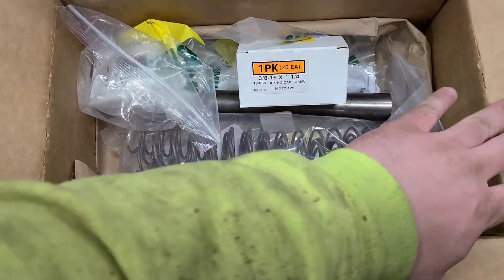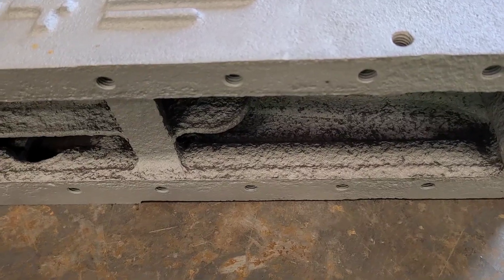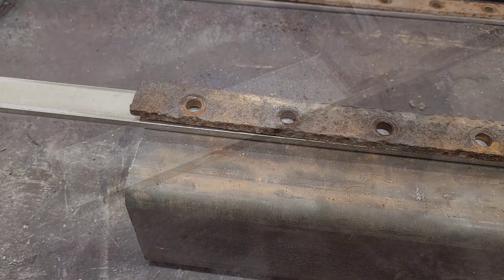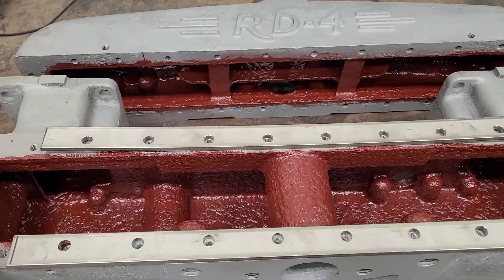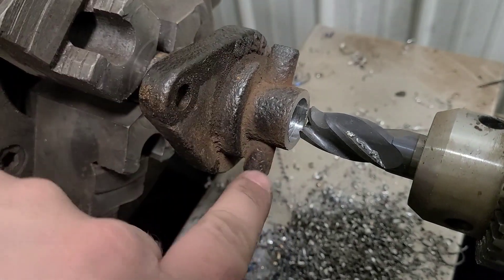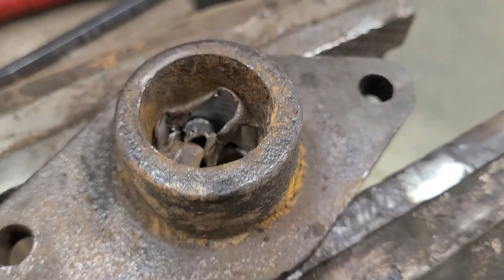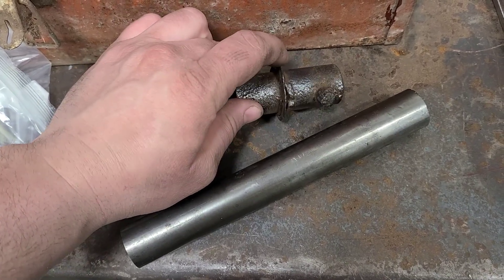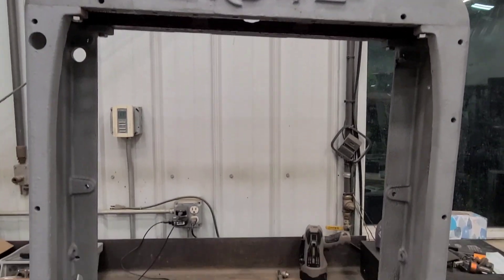Caterpillar RD-4 Radiator Assembly Pt.1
Test fitting parts after sandblasting to ensure fitment for the new radiator core